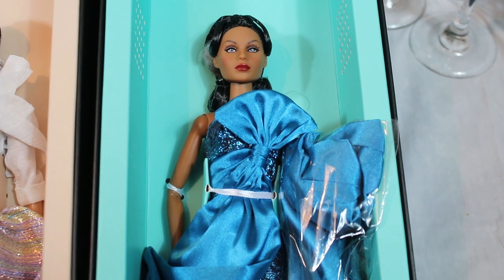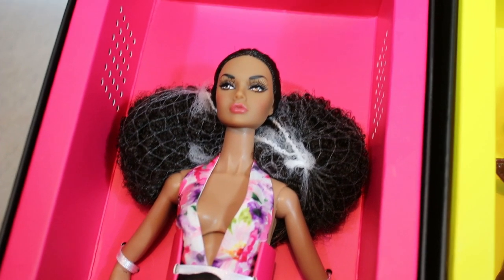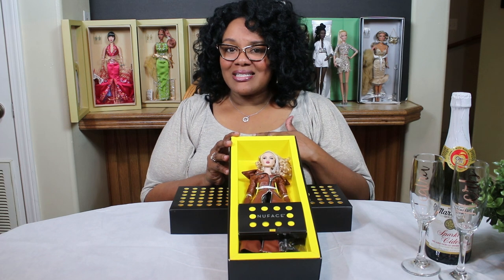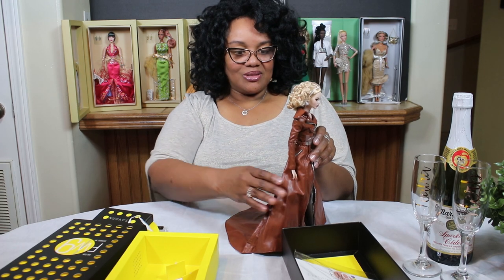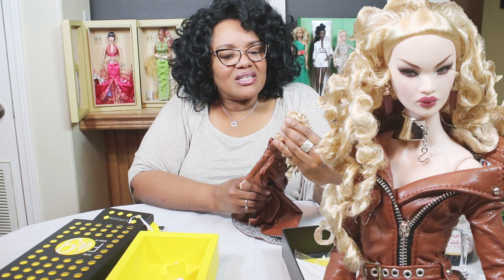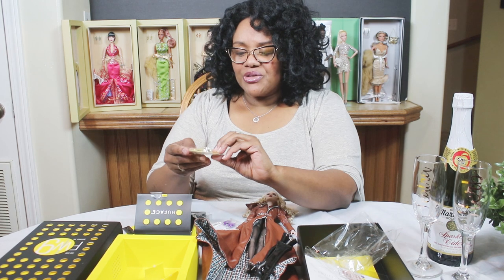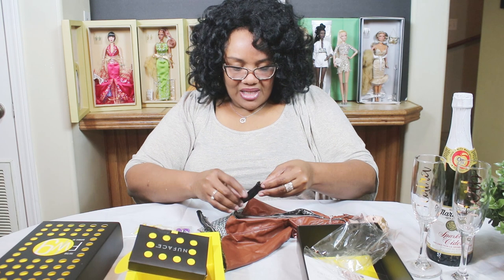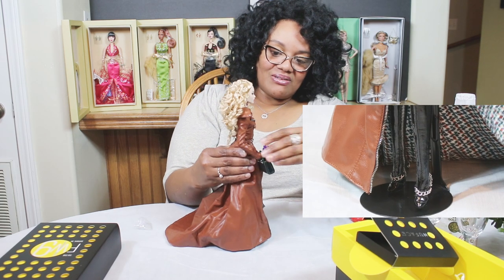Last Video of 2019! London Show Nadja Convention Collection Exclusive Unboxing & Review